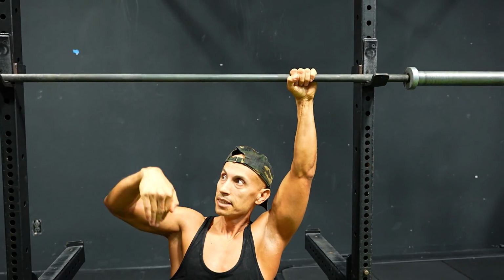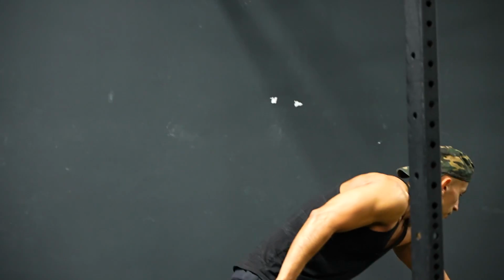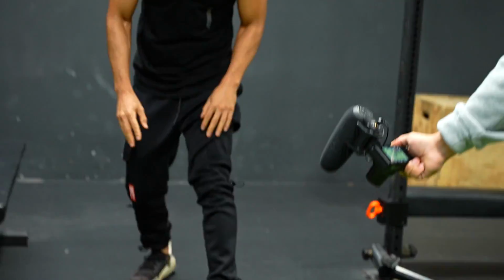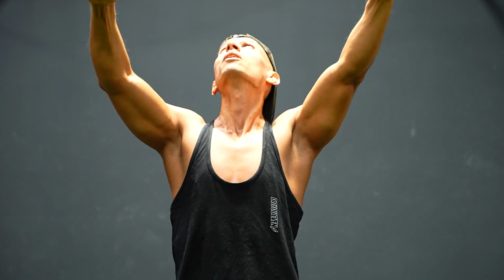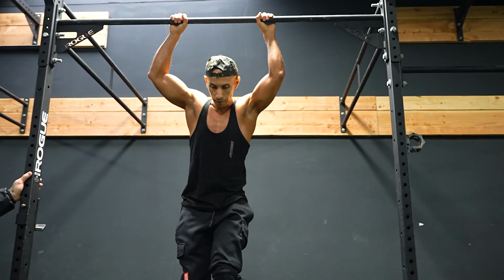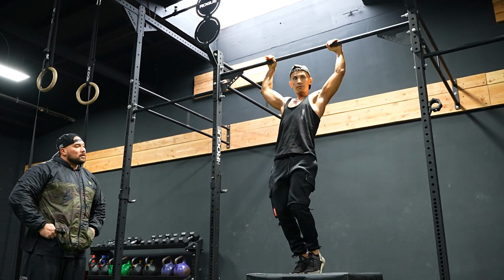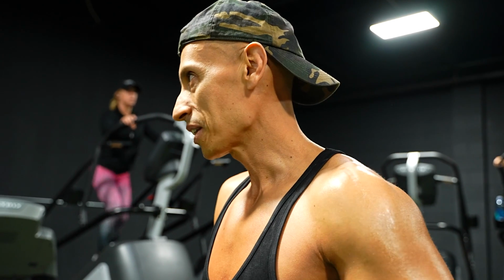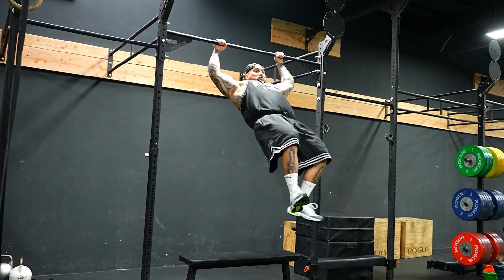Muscle-Up at 300 LBS!? Big Boy and Frank Medrano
Build Muscle and Burn Fat with nothing but Bodyweight

Had the opportunity to train The 300lb Beast @BIGSCBOY
He Gave another strong attempt at the Muscle Up. Big Boy always gives it 100%

For my HOME Transformation Program & Custom Diet which includes monthly updates to ensure continuous progress & RESULTS!

MB01UXNTAE5H9PI